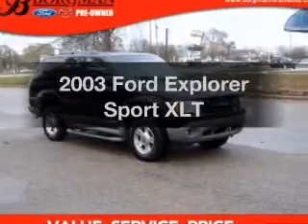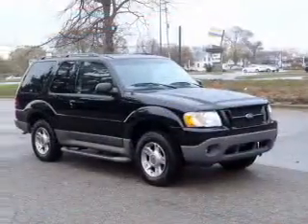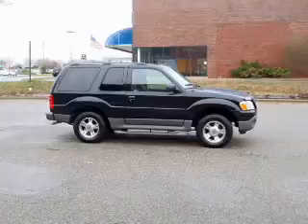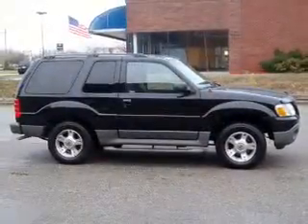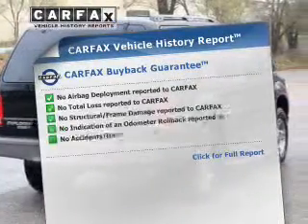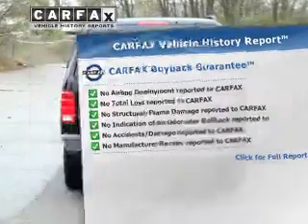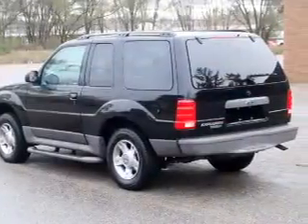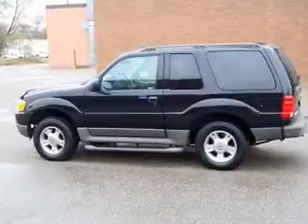2003 Ford Explorer Sport - Grand Rapids MI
Year: 2003
Make: Ford
Model: Explorer Sport
Trim: XLT
Engine: 4.0 liter 6 cylinder 12 valve
Transmission: Automatic
Color: Black
Mileage: 55833
Address:
3150 28th St. SW